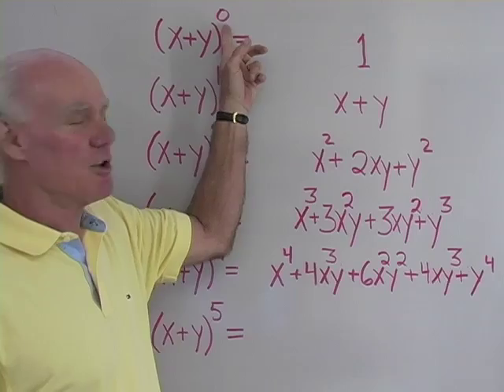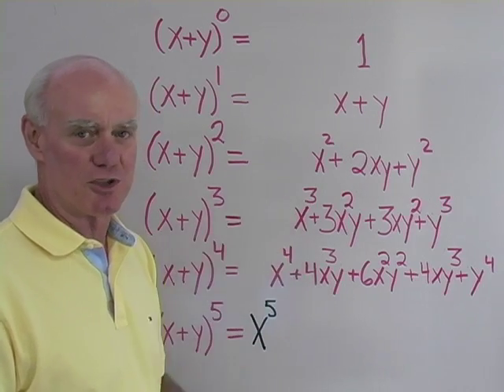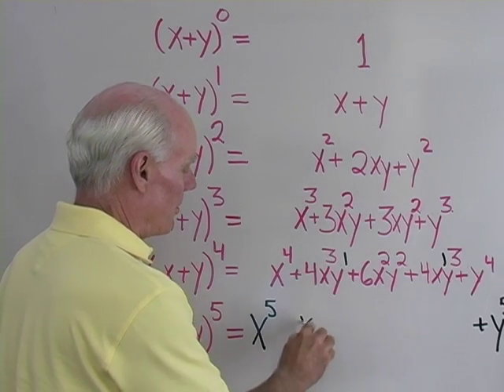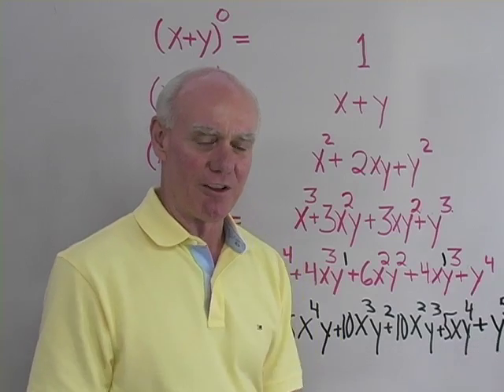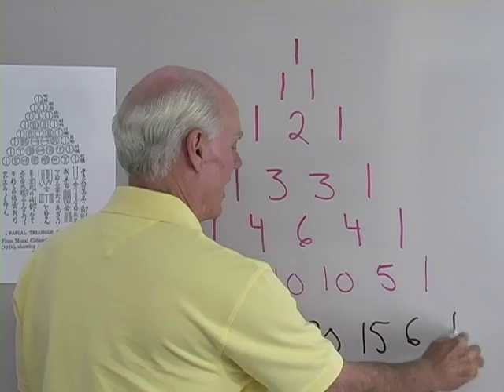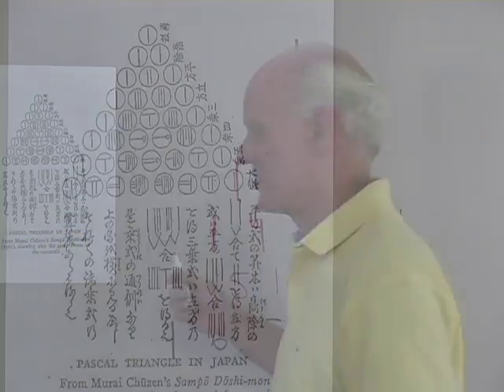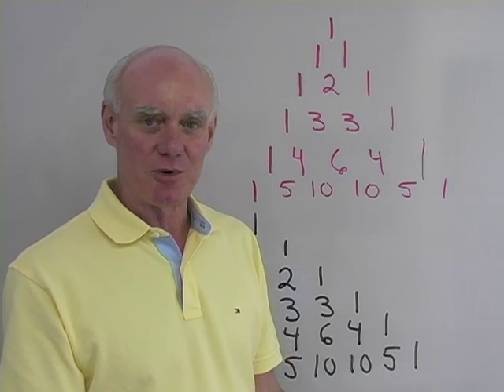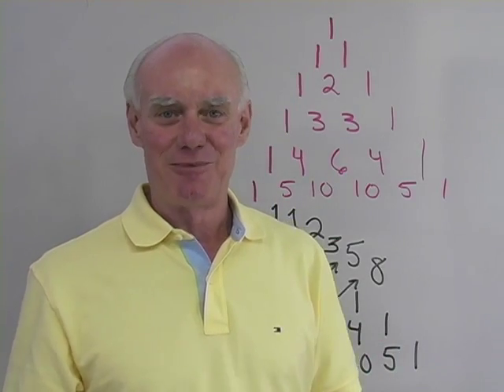Sequences 4: Pascal's Triangle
Part four of our ongoing discussion of sequences.